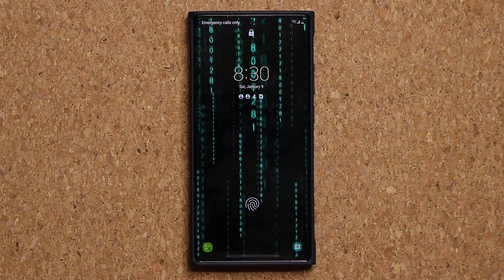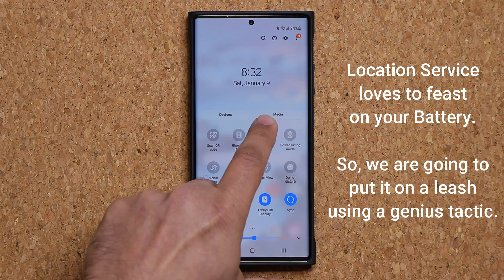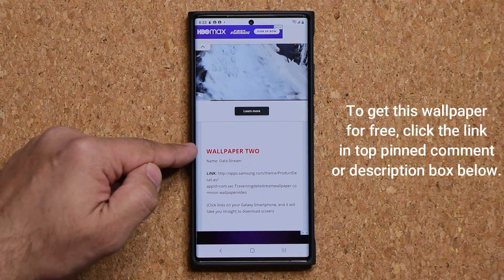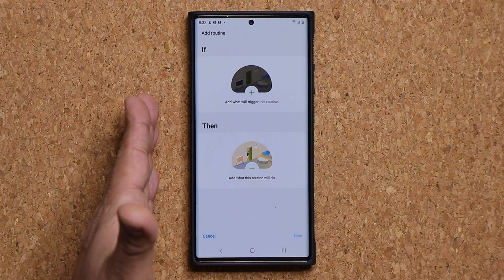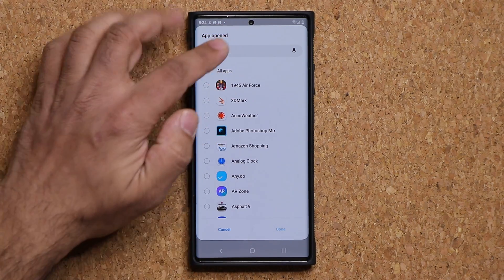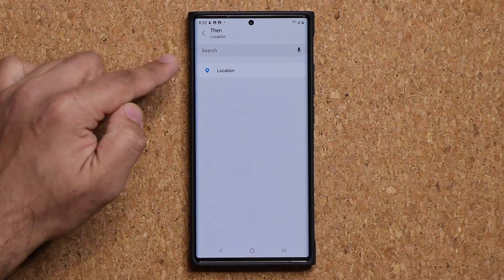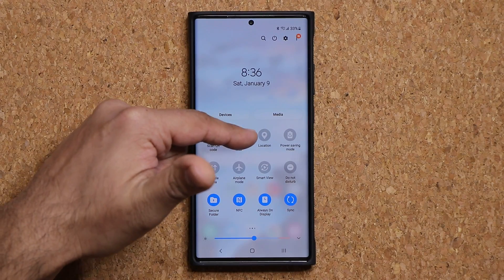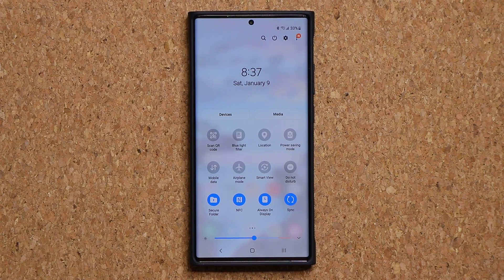Genius Trick To Extend The Battery Life of ANY Samsung Galaxy Phone (Note 20, S20, A71, A51, etc)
In this video, I will show you an awesome tactic to extend the battery life of your Samsung Galaxy Smartphone. This could be any Samsung, Note 20 Ultra, S20, A71, A51, Note 10, etc.

It also works on any UI version, ONE UI 3.0, 2.5, 2.1, etc.

Companies can send product to the following address:

Attn: SAKITECH
135 S Springfield Rd. Unit #681